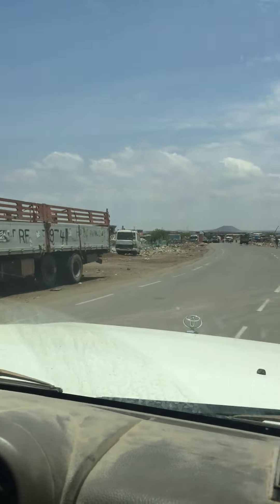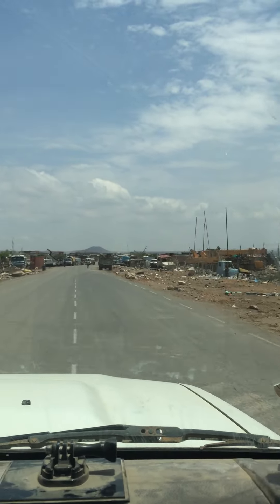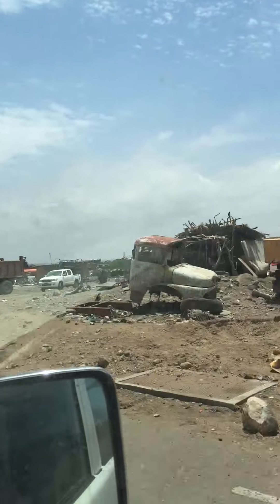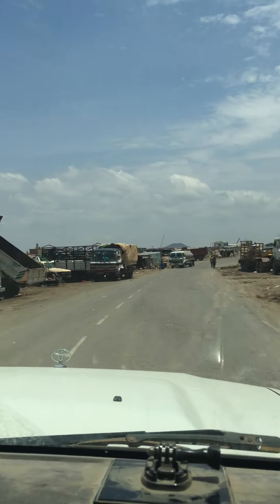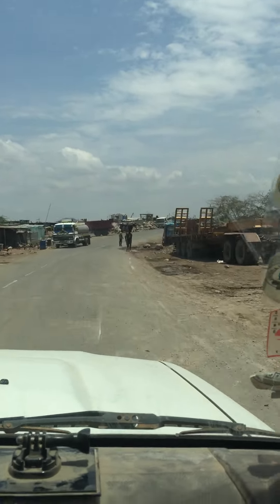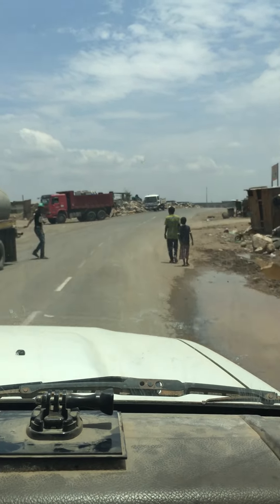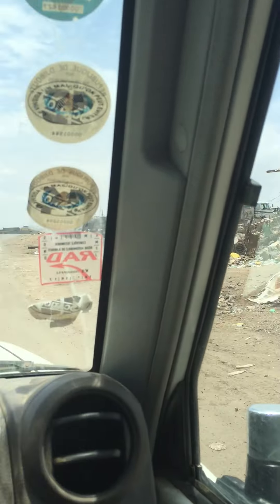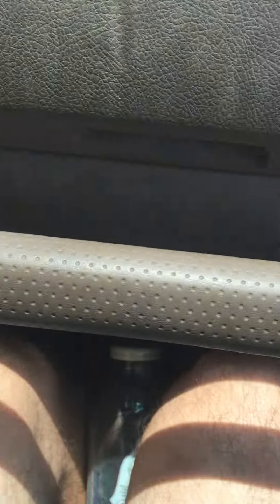Driving in Djibouti part 2